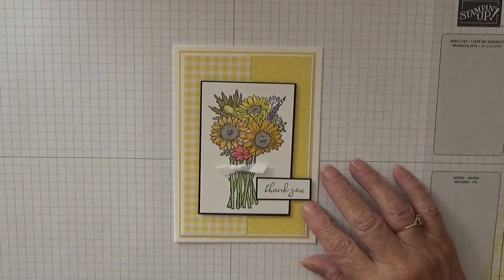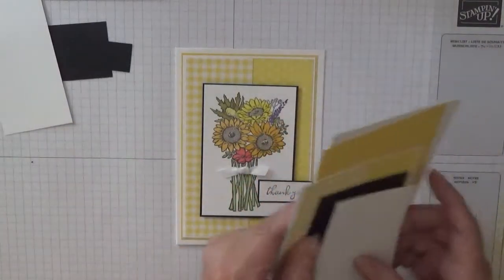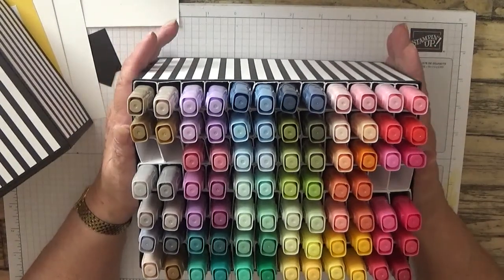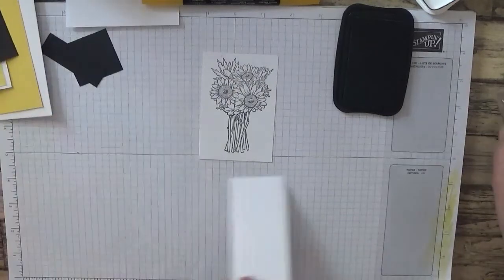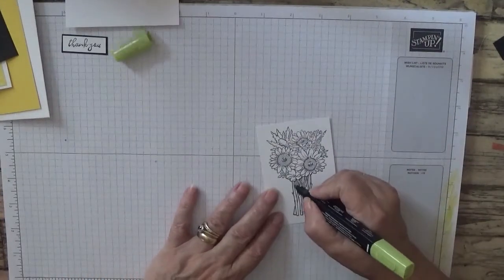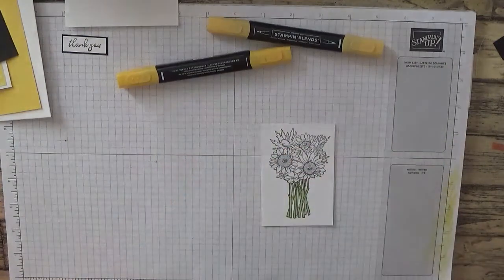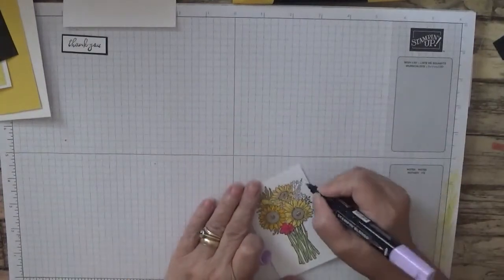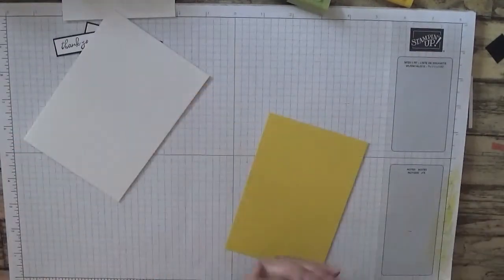354 Stampin Up Jar of Flowers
This card was put together using the stamp set Jar of Flowers from Stampin Up.